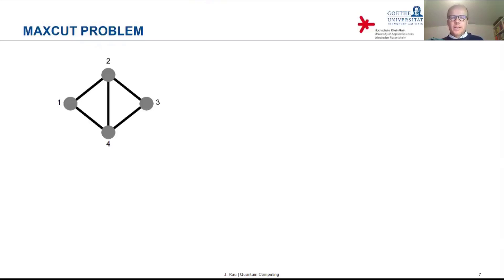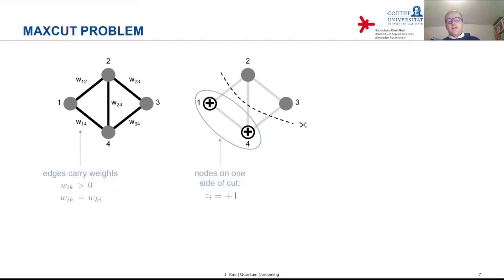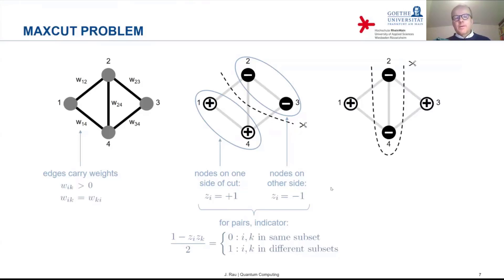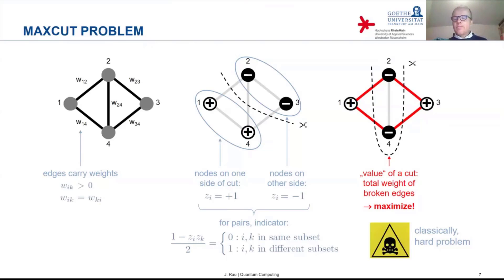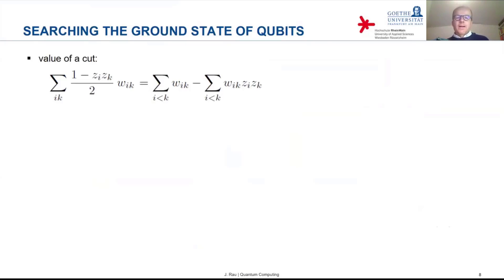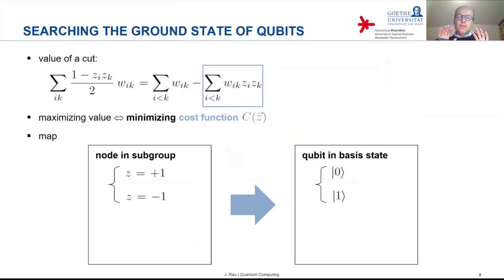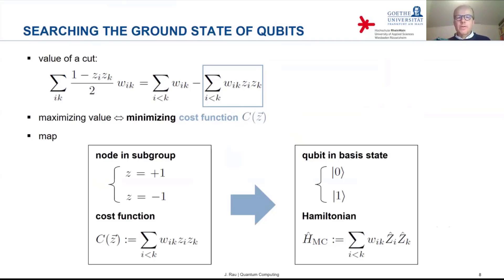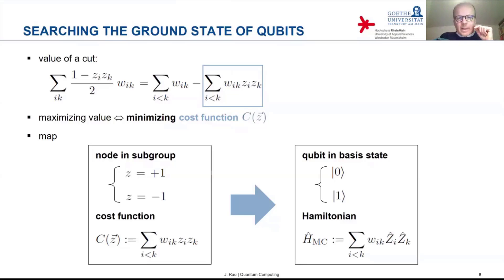21.Classical optimization: MaxCut problem